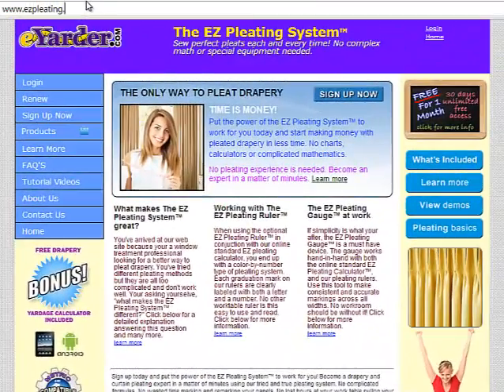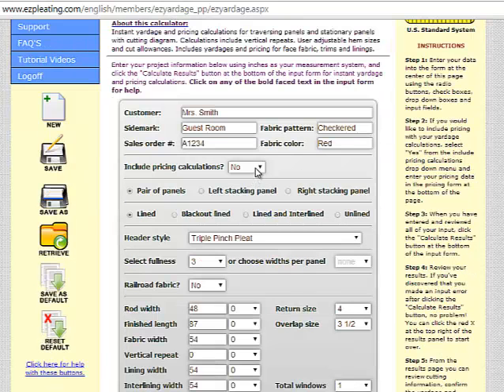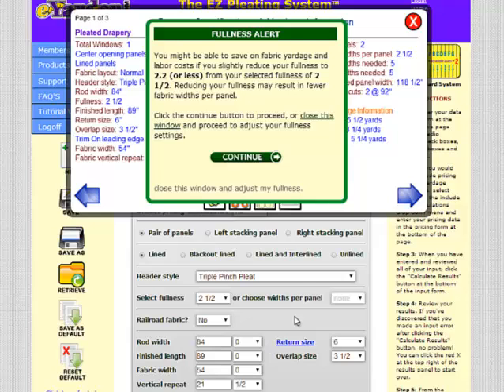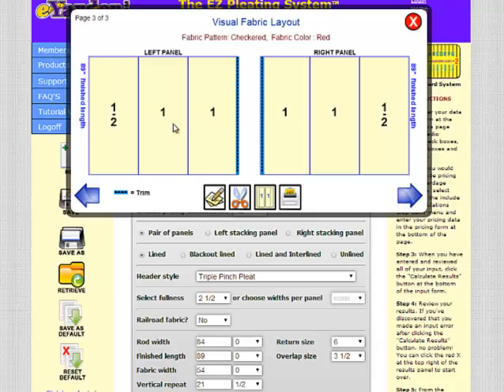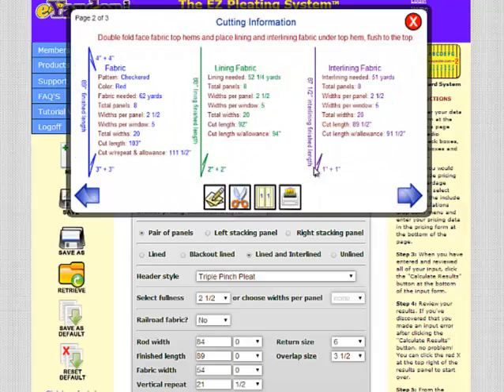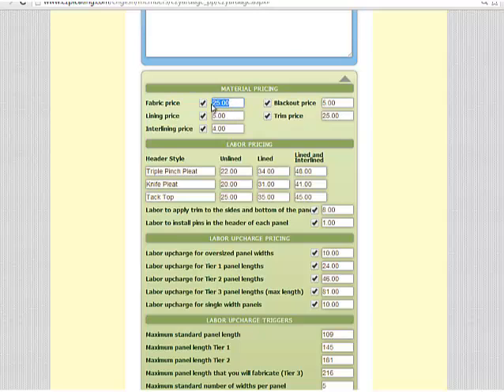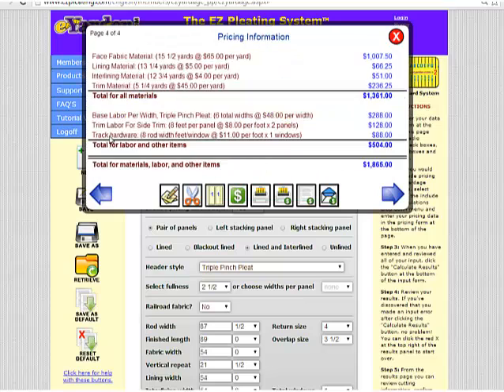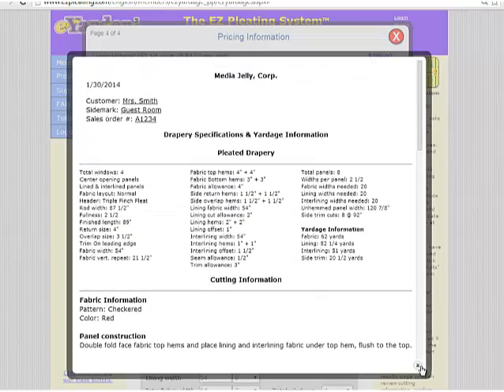Pleated Drapery Calculator With Fixed Pleats and Fixed Spaces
Whether you use our pleat and spacing calculators, or our yardage and pricing calculators, you can count on instant, accurate results! Login from anywhere you are using any compatible device to access your account. Using nothing more than a web browser and an Internet connection you can provide yardage and pricing estimates for your customers, or pleating instructions for your workroom staff. There is nothing to download and nothing to install!